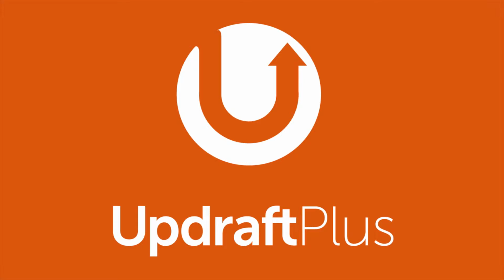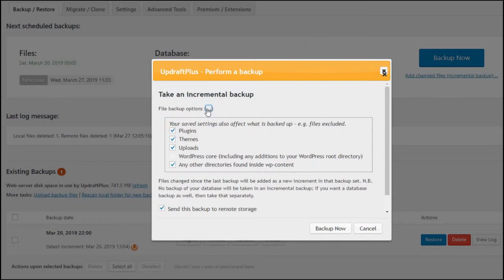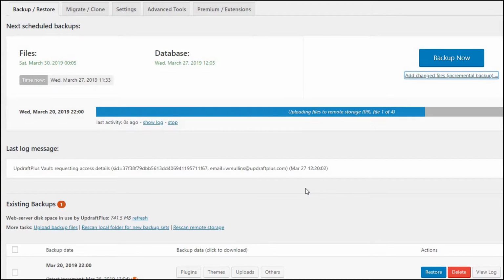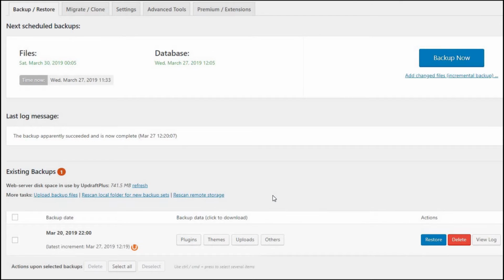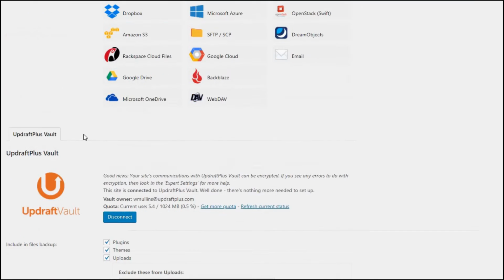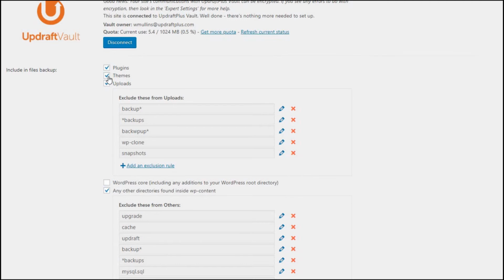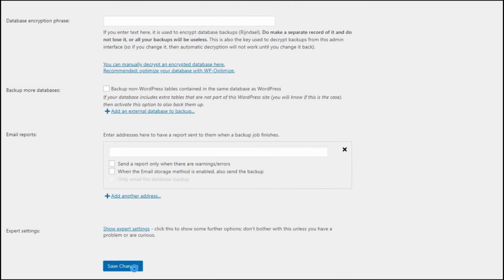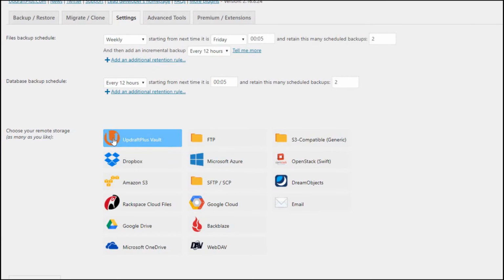How to use incremental backups in WordPress with UpdraftPlus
🔐 Upgrade your WordPress backup game

Want faster, smarter WordPress backups? In this tutorial, we’ll show you how to use incremental backups with UpdraftPlus - so you only back up what’s changed and save time, space, and server load.